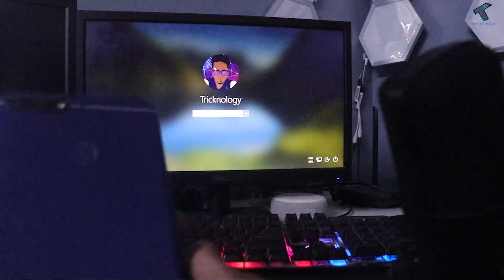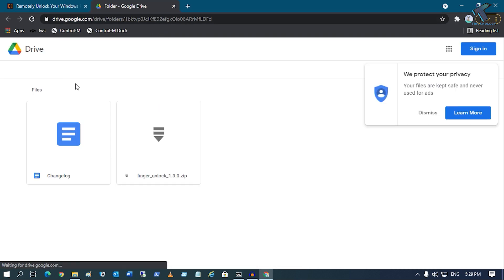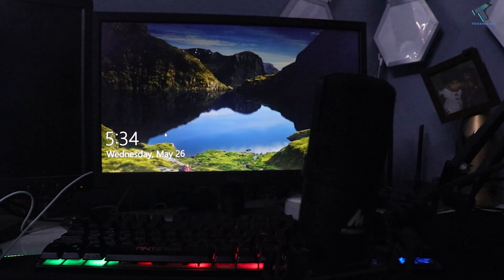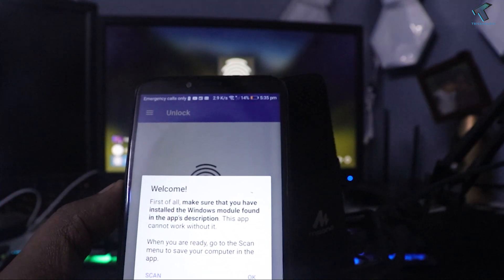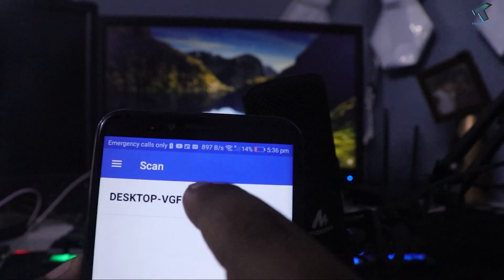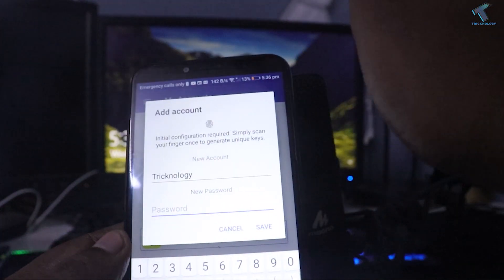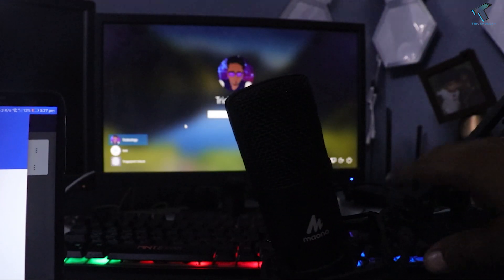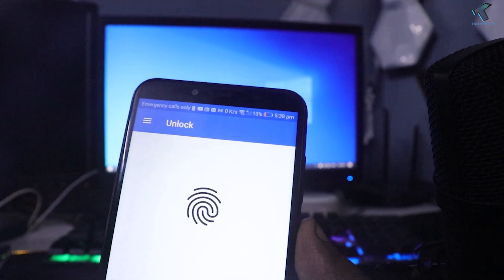How To Unlock Your Windows 10 PC Using Android Fingerprint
In this video tutorial, I will show you guys how to unlock your Windows 10 PC or Laptops Using Android Fingerprint Scanner.